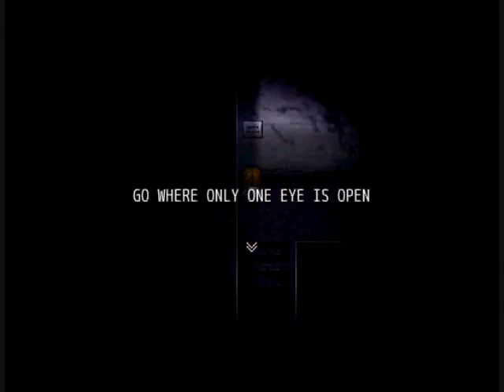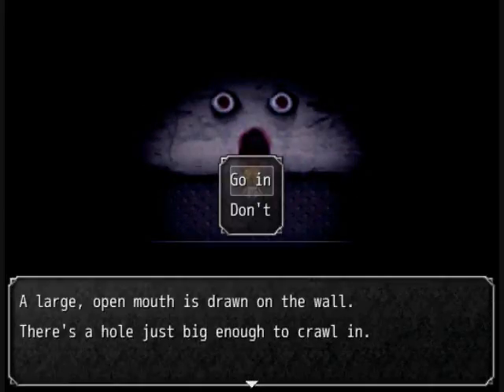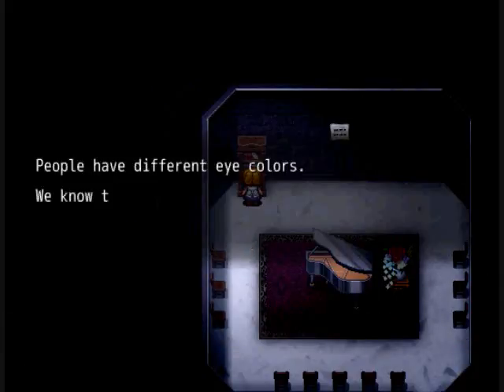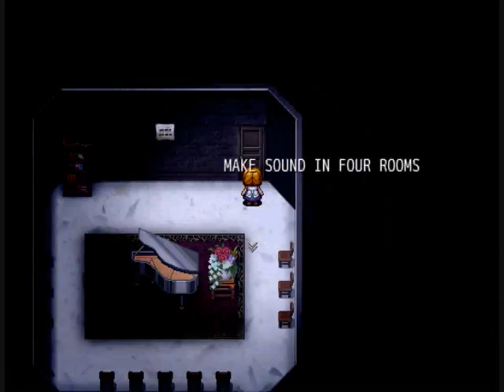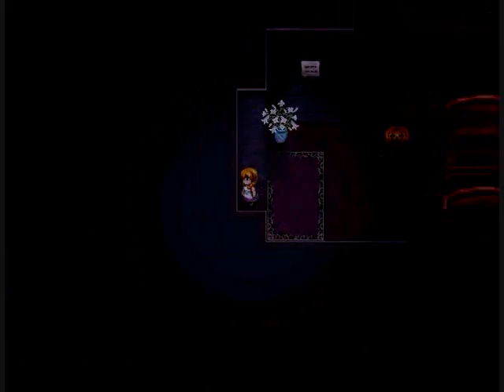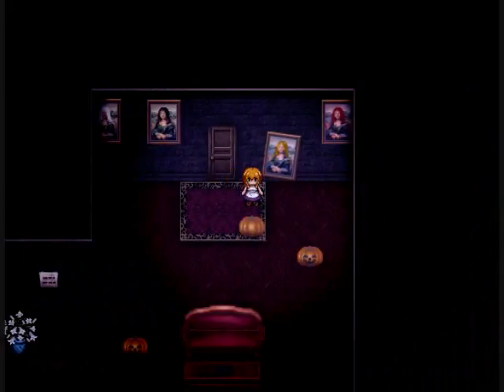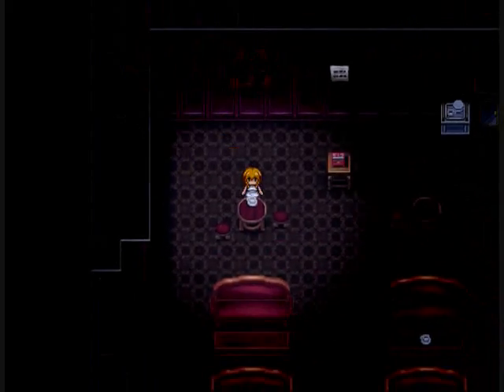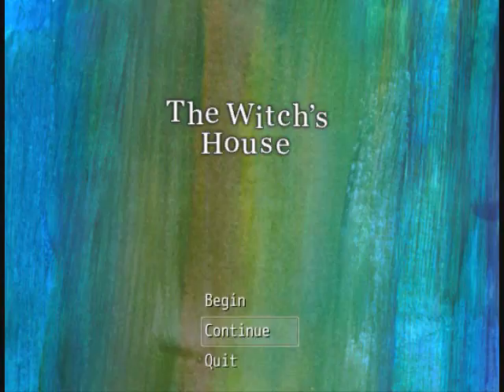Let's Play The Witch's House Part 4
Here it is! It's not very long though - didn't have much time to record, and I'm going on vacation tomorrow! I'll be back home next week for four days, and I'll try to do some more then, but I leave again for about three weeks.